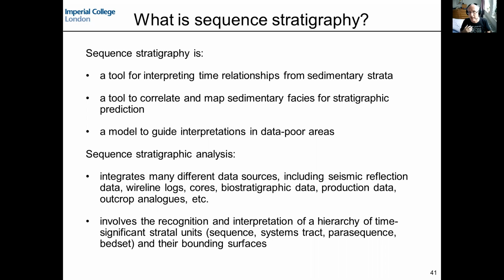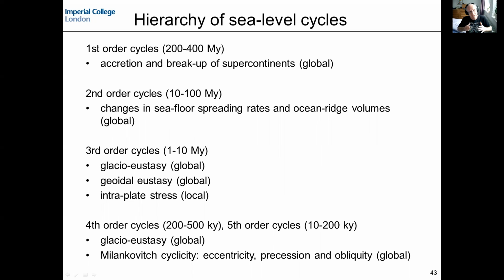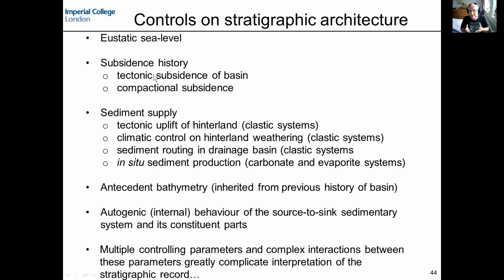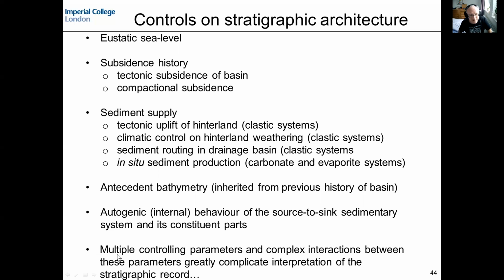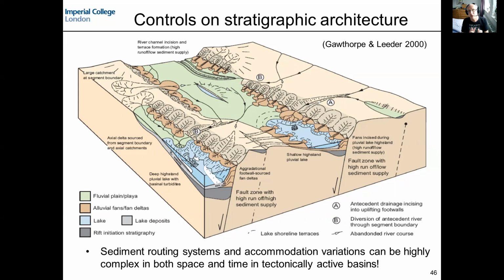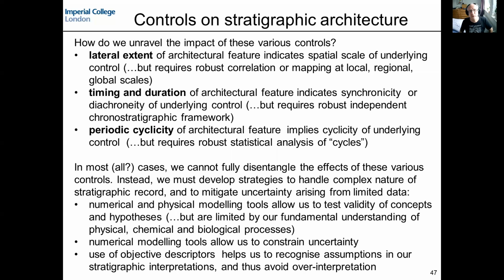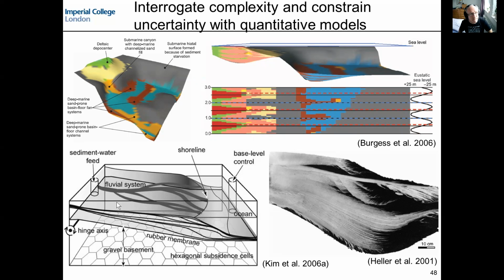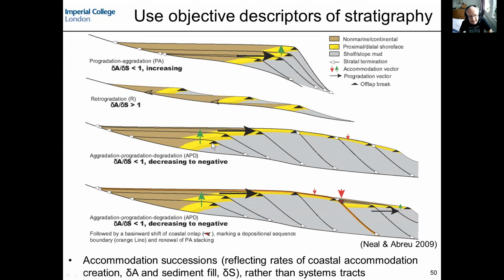1 3 sequence stratigraphy complications